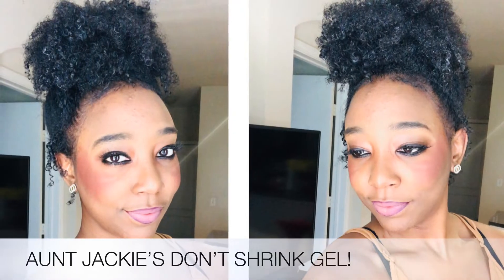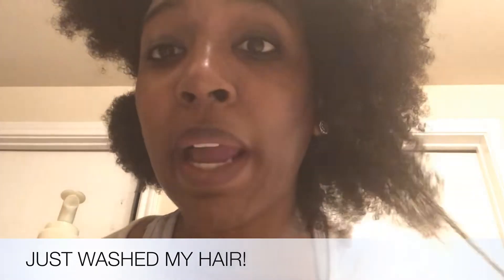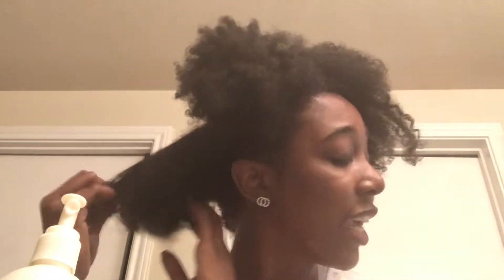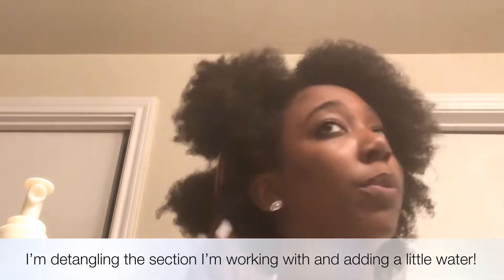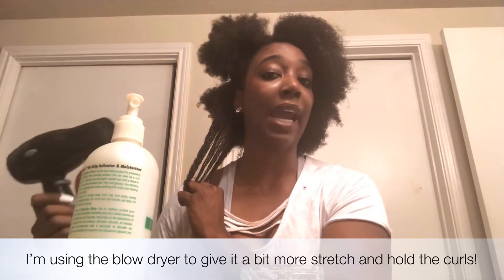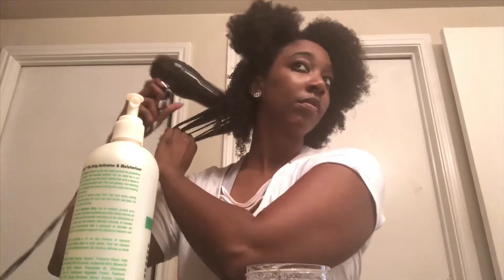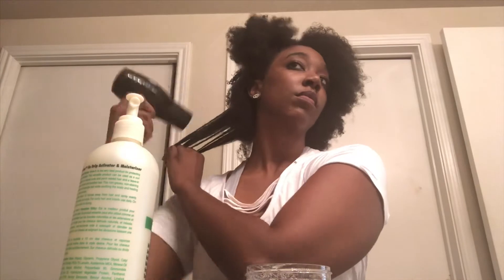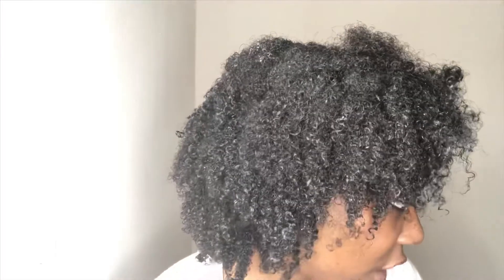AUNT JACKIE’S DON’T SHRINK ELONGATING GEL REVIEW | NATURAL HAIR WASH & GO ON TYPE 4 HAIR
Hey YT Fam❗️

I recently did a wash & go and used the Aunt Jackie’s Elongating Curling Gel to style. My curls came out really good. The day after I wore my hair up in a high puff and rocked that for the rest of the week.

This product did elongate my hair and it added a lot of definition to my hair.